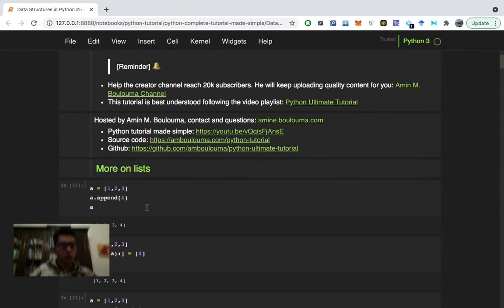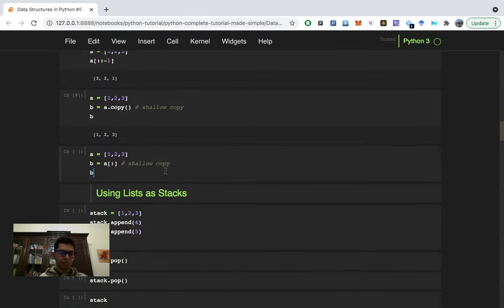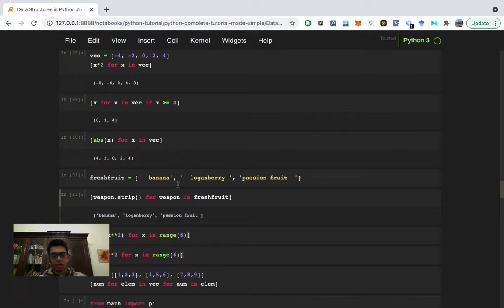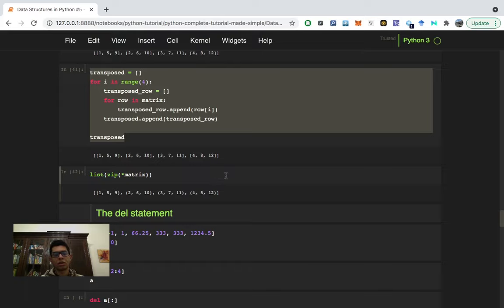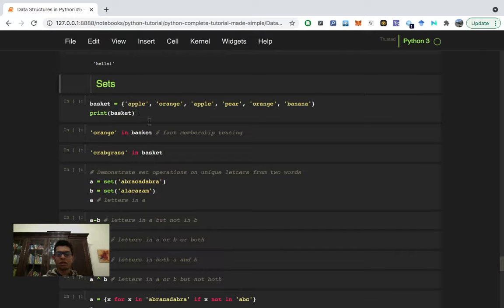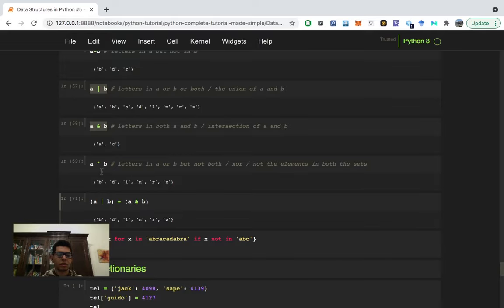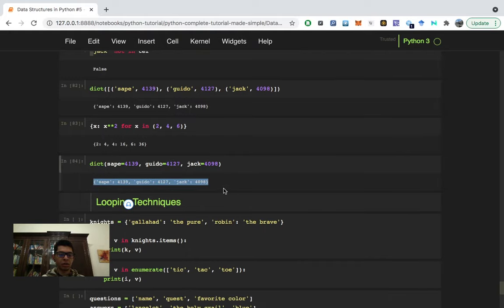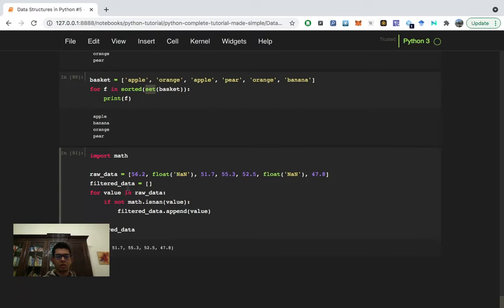🔥 Python Data Dynamo: Master the Magic of Data Structures! 🚀